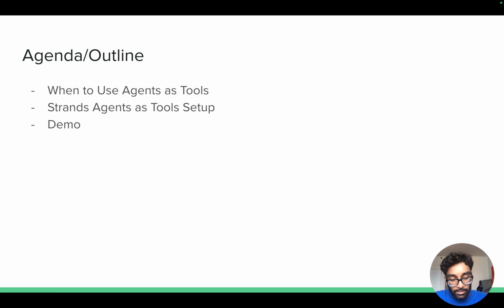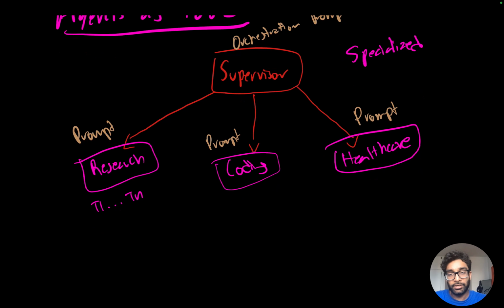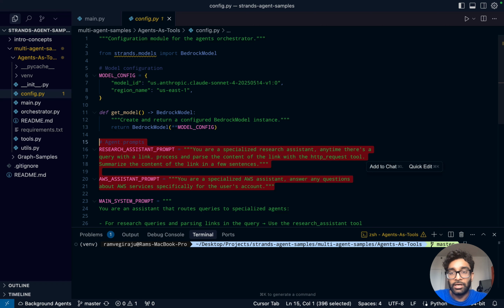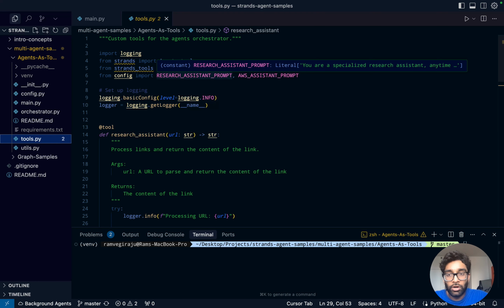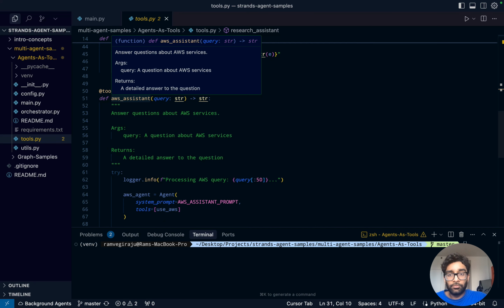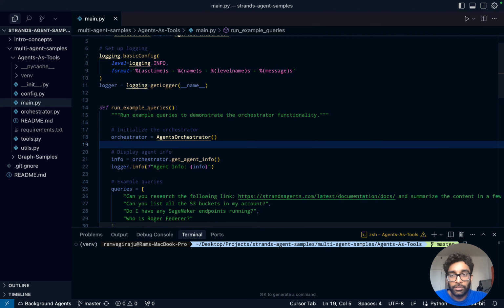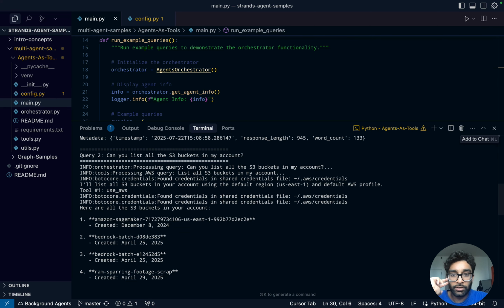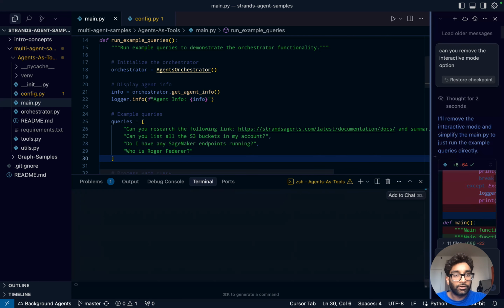Building Multi-Agent Systems: Agents as Tools with Strands SDK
In this video we explore a multi-agent architecture known as Agents as Tools. We’ll briefly dive into the theory/reasoning for using this approach and give a hands-on sample with the Strands SDK.

Timestamps
0:00 Introduction
1:15 Agents as Tools Use-Cases
4:15 Hands-On Example